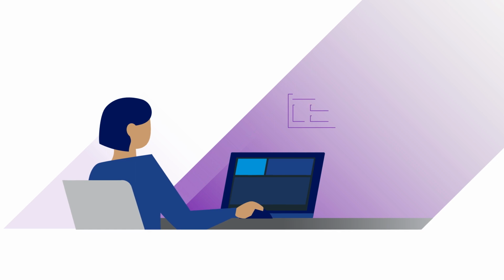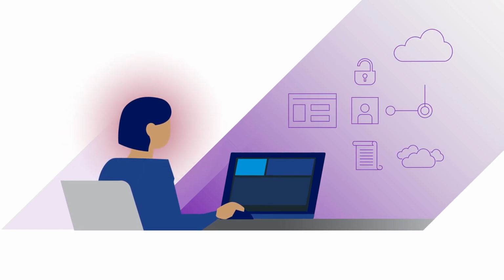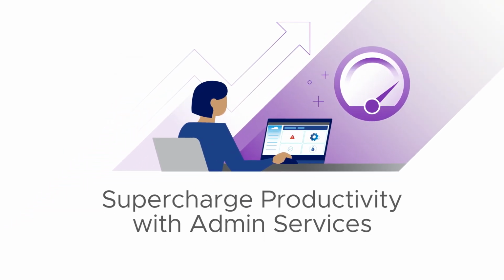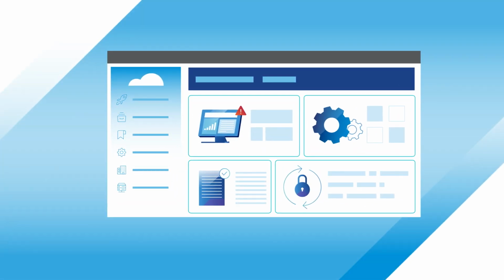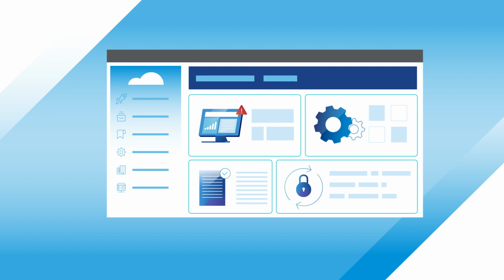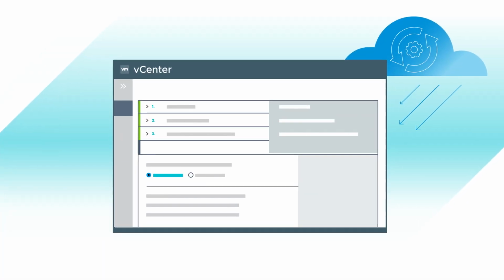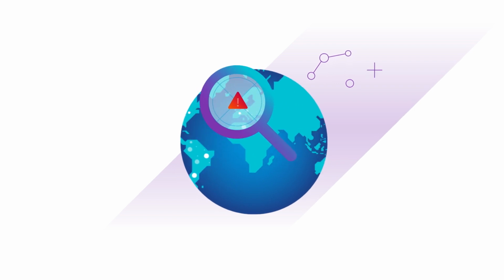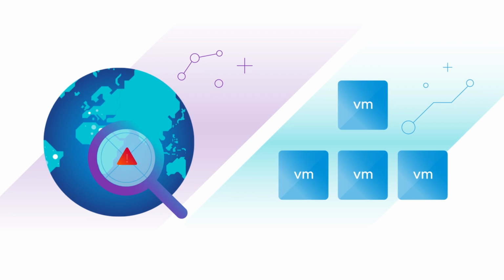Introduction to vSphere+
See how VMware vSphere+™ can help IT organizations boost operational efficiency, accelerate innovation, transform with cloud integration, and bring the benefits of the cloud to on-prem workloads.